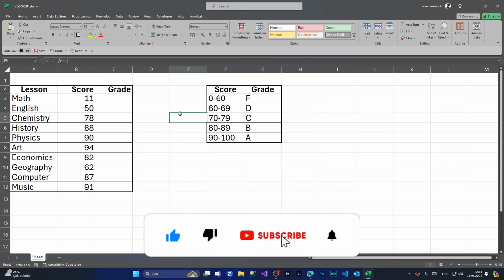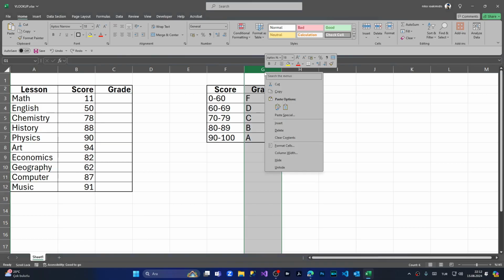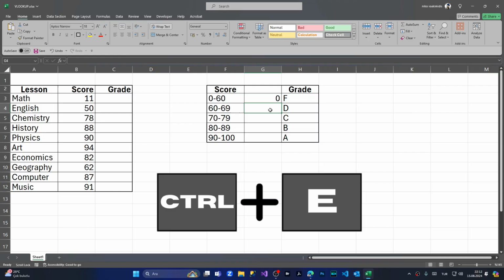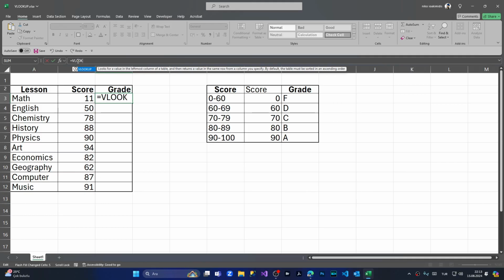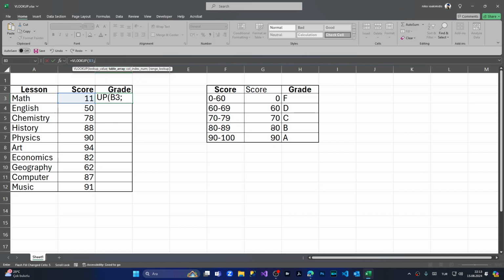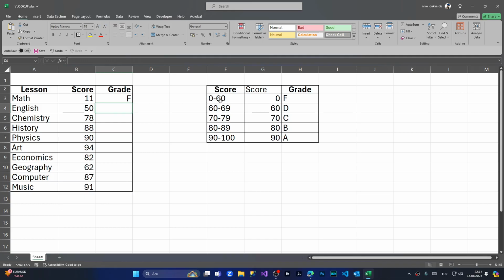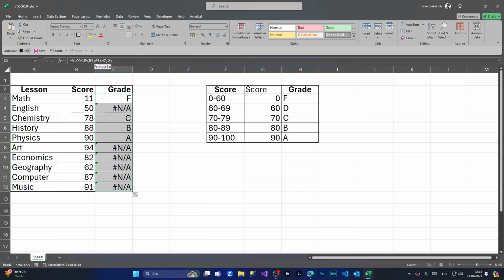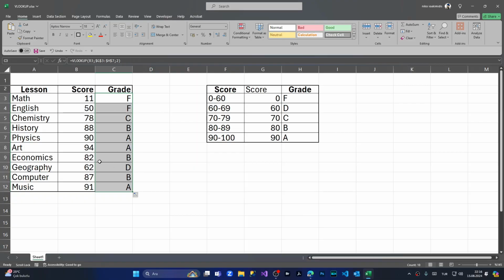How to use VLOOKUP in Excel